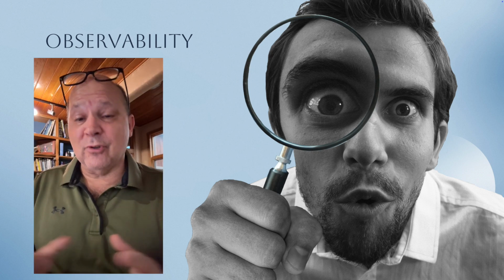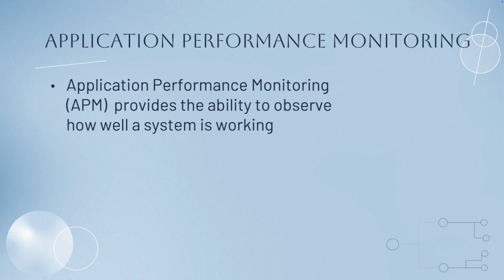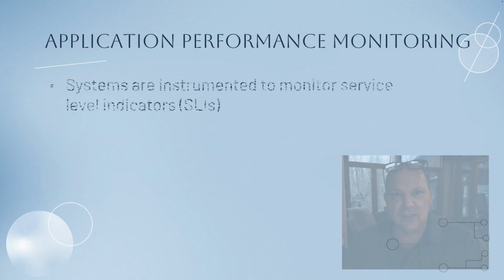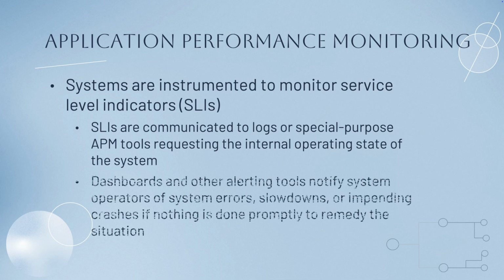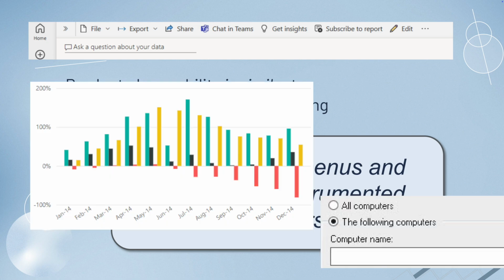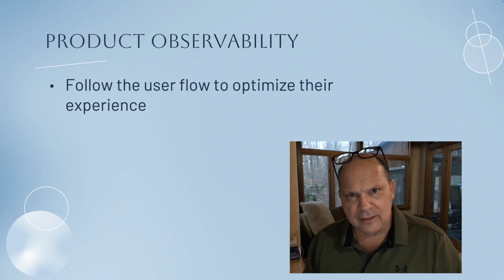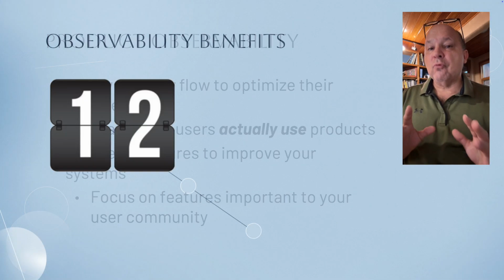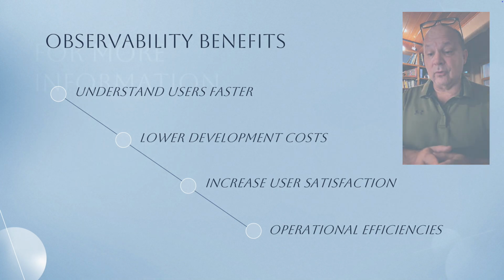Introduction to Observability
I review the use of application performance monitoring and product observability and discuss their differences.